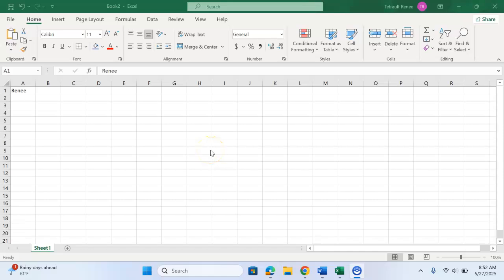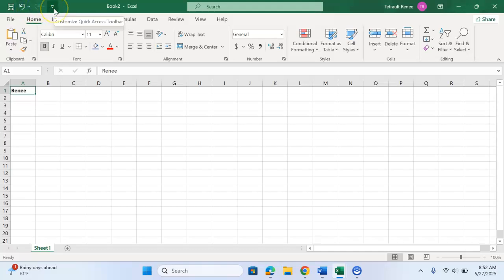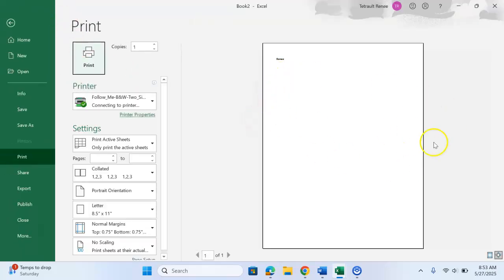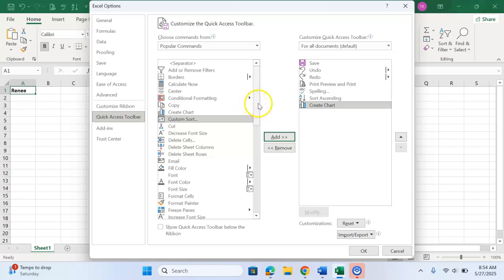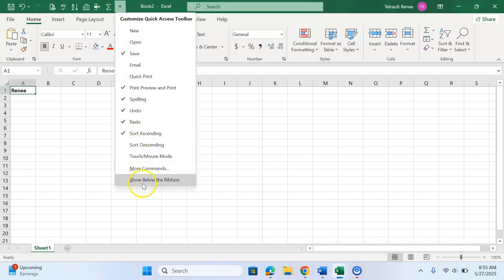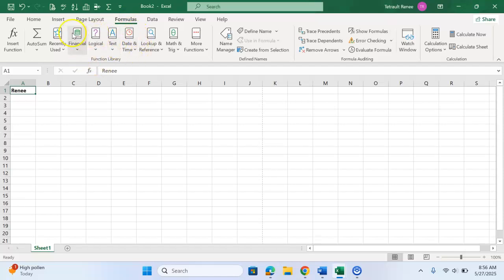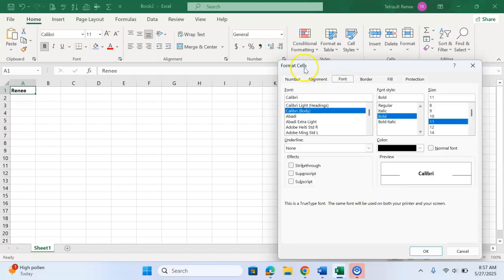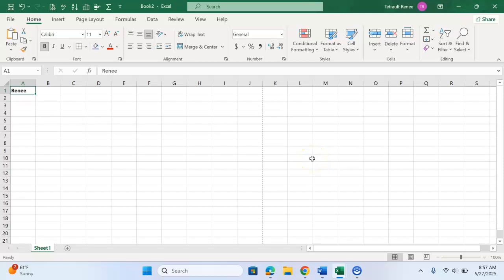Quick Access Toolbar